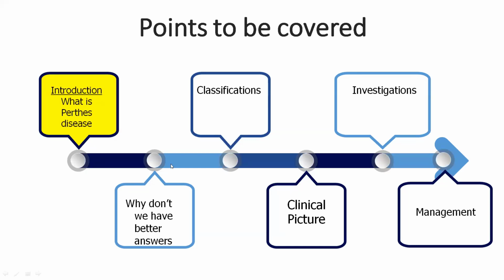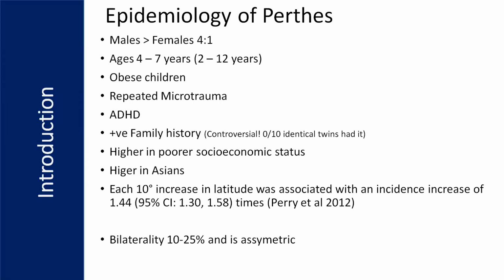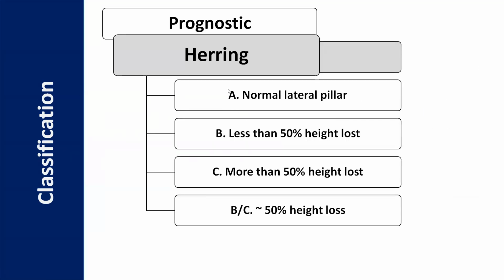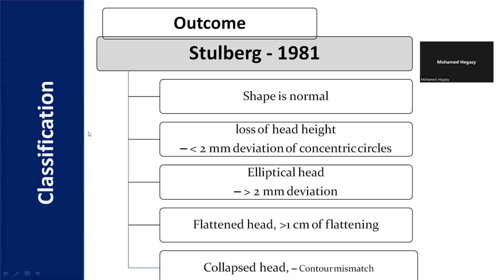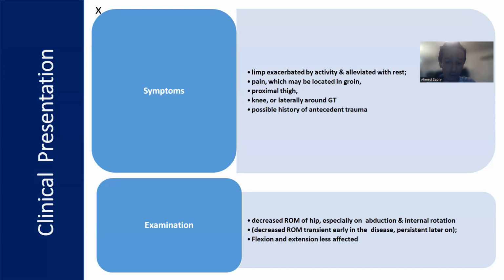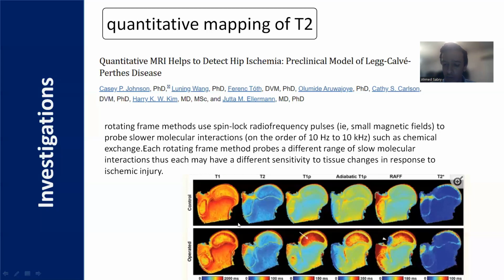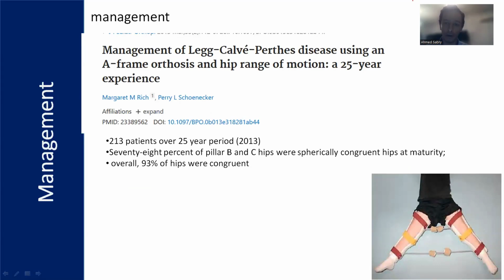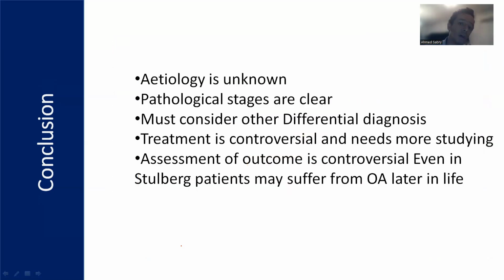Perthes disease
I delve into the latest updates on Perthes disease, a condition affecting the hip joint in children. Perthes disease, also known as Legg-Calvé-Perthes disease, is a rare childhood condition where the blood supply to the head of the femur (thighbone) is temporarily disrupted, leading to bone death. I try to provide a comprehensive overview, covering recent research findings and advancements in the field of orthopedics.